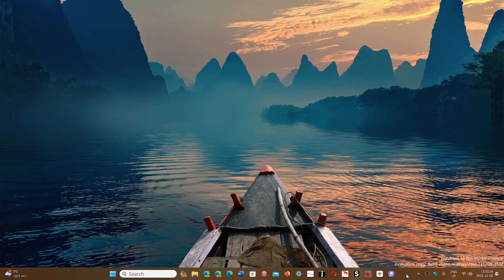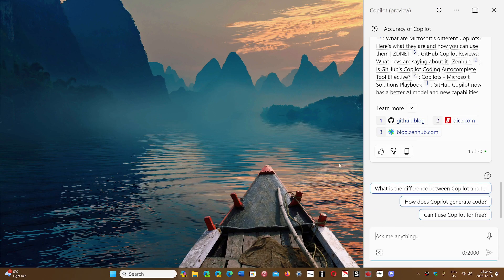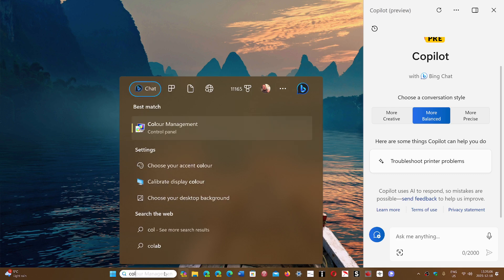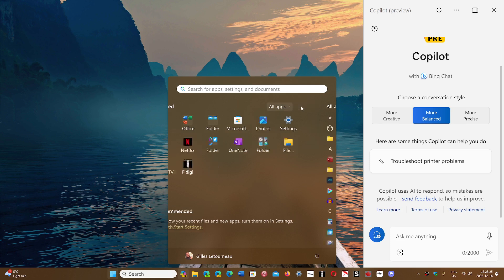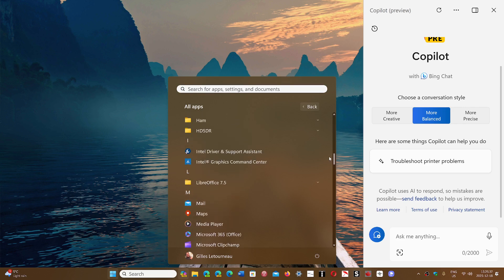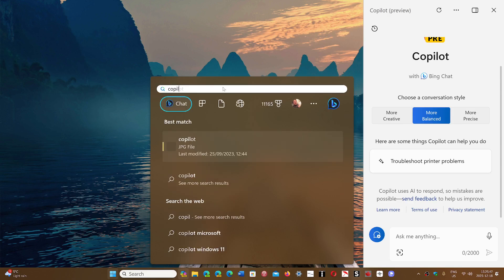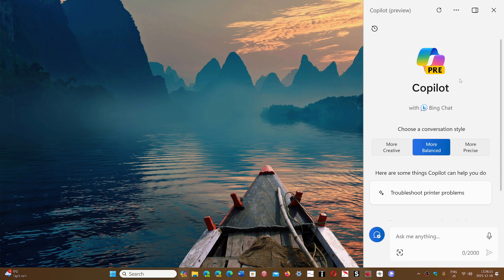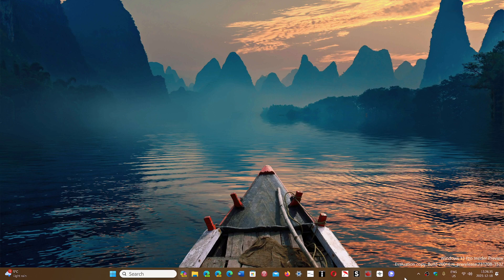Windows 10 11 Copilot has disappeared for many users both Windows 10 and 11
It is still on my systems here but many are saying it is gone